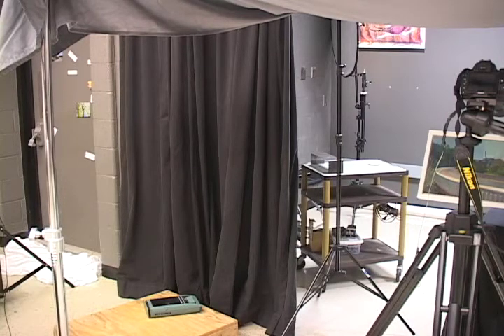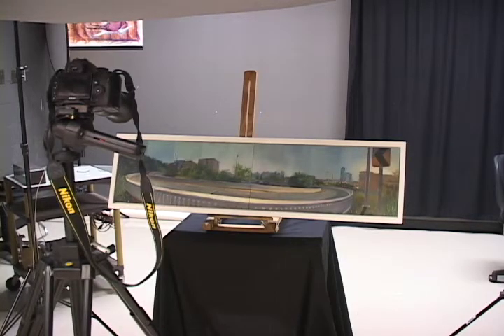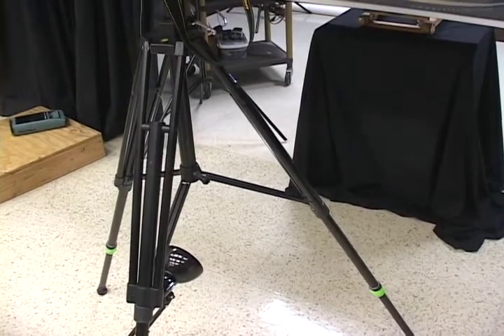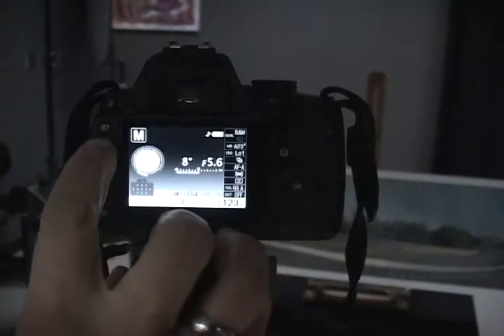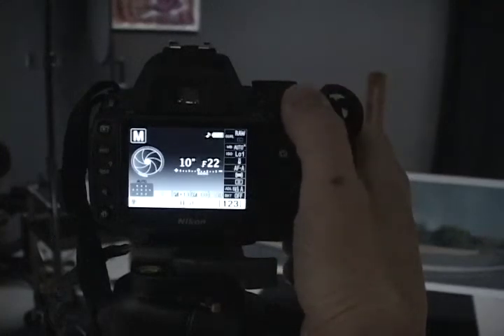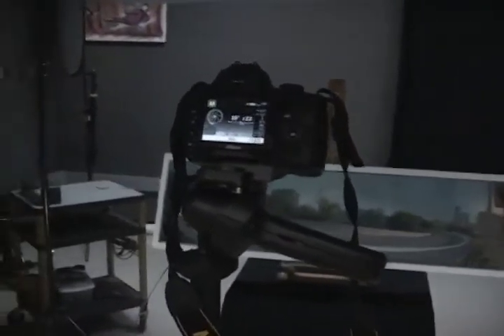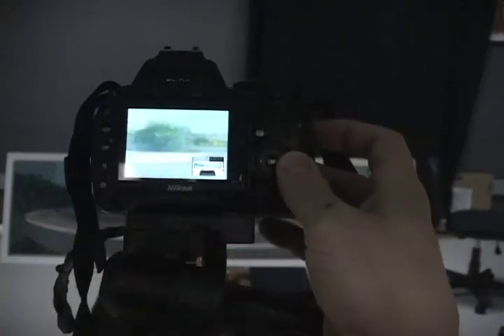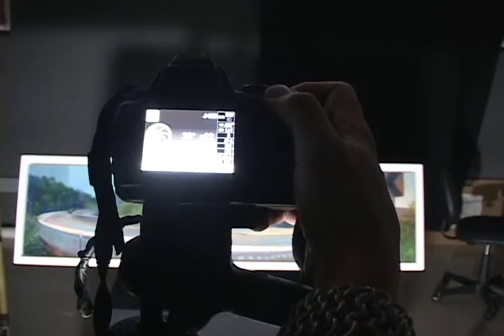0102 Digital Photography (Photos of Oil Paintings).m4v